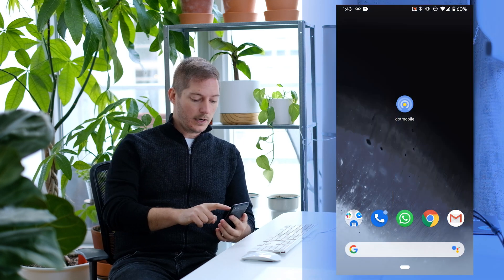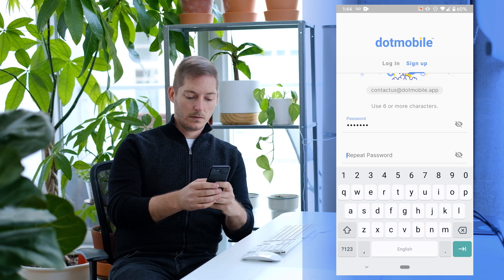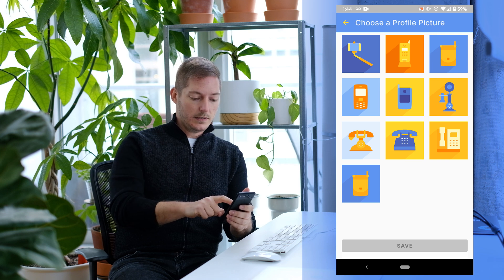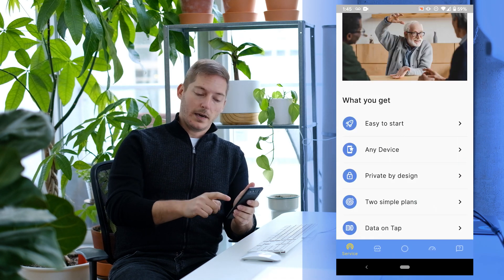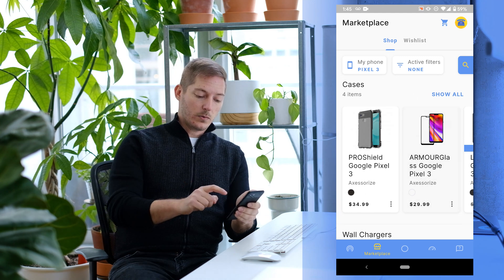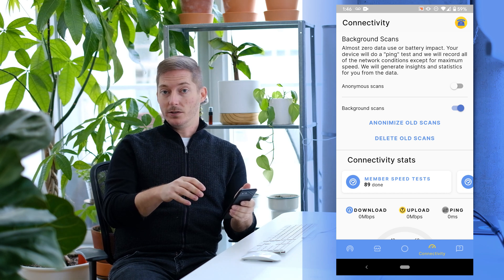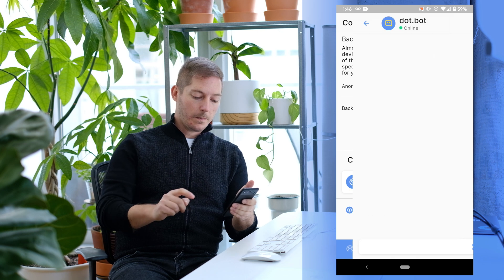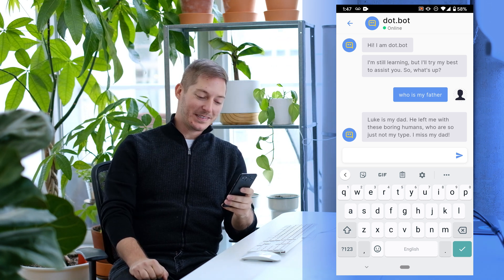Sneak peek of the dotmobile app (Closed Alpha)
Alex demonstrates the latest build of the dotmobile app, now in Closed Alpha. Some of our Founding Members are already testing it out and giving valuable feedback.

There are so many more features planned for the app and you can help us Build It!